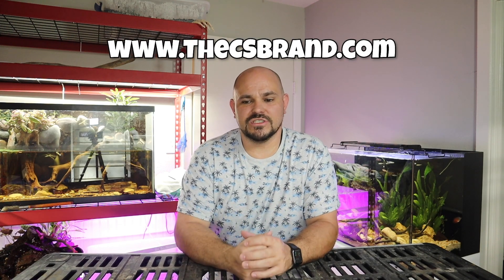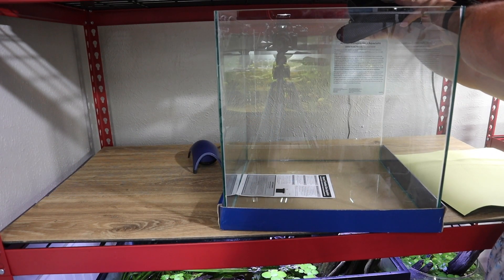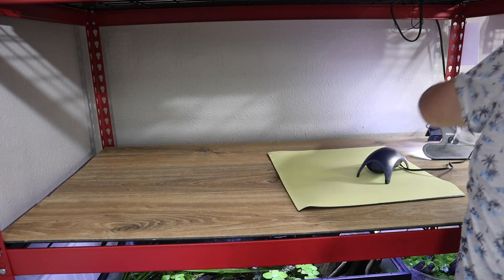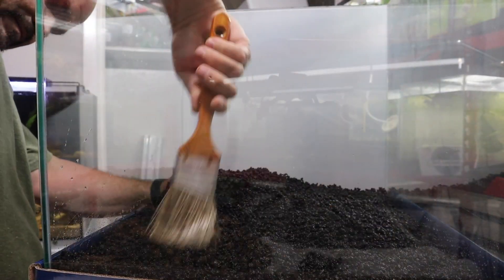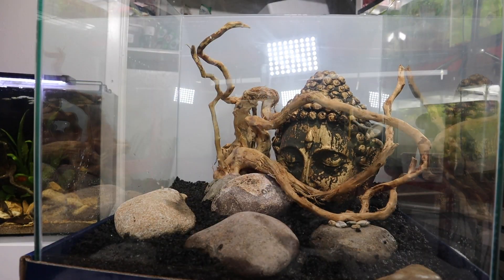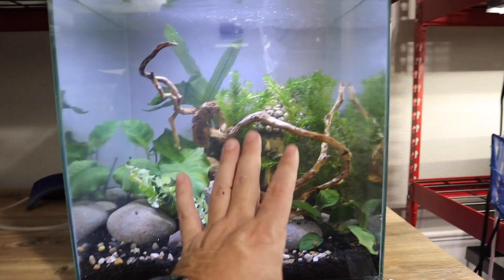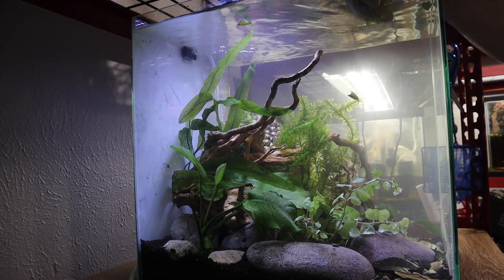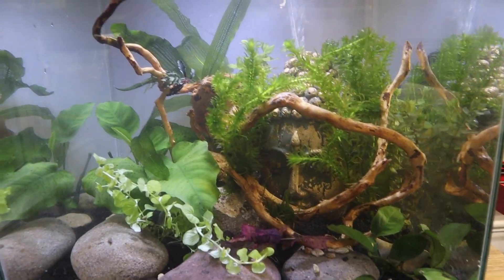Buddha Jungle Aquarium!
In Today's video we try and create a buddha jungle aquarium with this aquascpe. It is fully planted with madagascar lace plant, anubias coffeefolia, anacharis, bacopa, and more! This was all in a 14 gallon frameless tank.

Christopher Scott
75027

What I use in almost ALL of my tank builds:
LIGHTS
18-24 inch light (10 gallon)
30-36 inch light (29 gallon - 55 gallon)
36-48 inch light (55 gallon - 75 gallon)
48-52 inch light ( 75 gallon - 100 gallon)